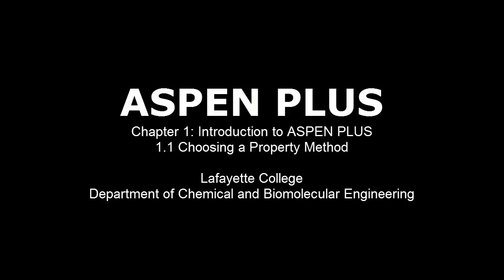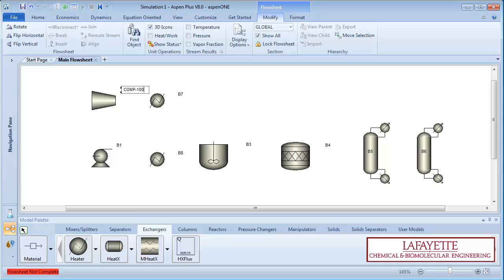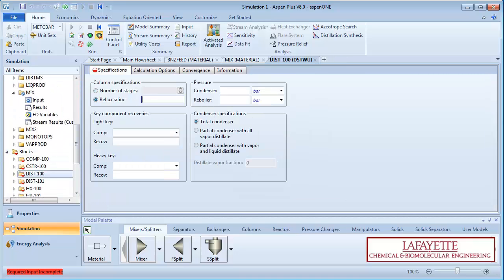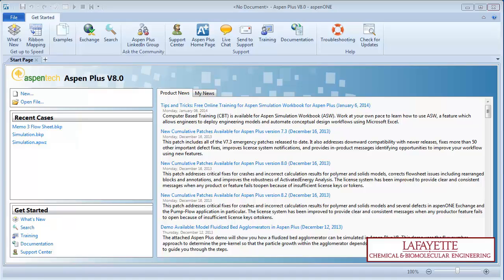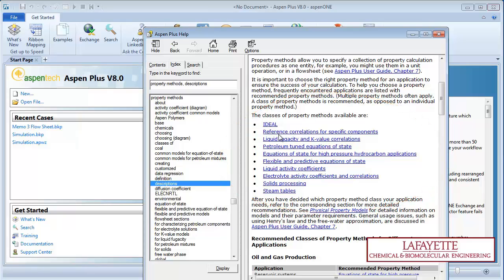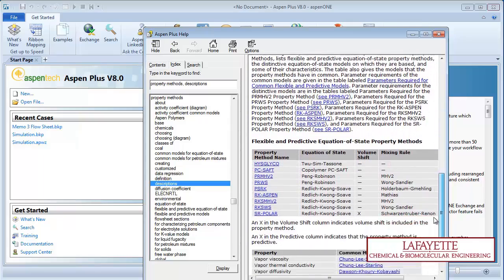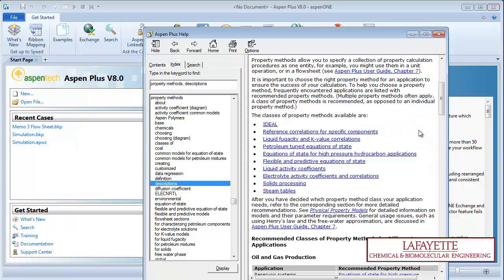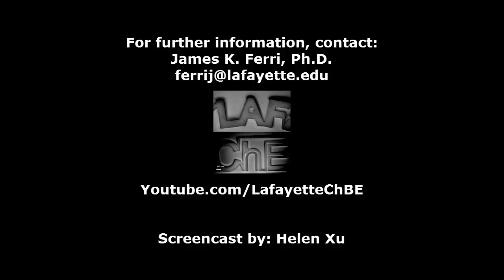Aspen Plus 1.1: Introduction to Aspen Plus and Choosing a Property Method